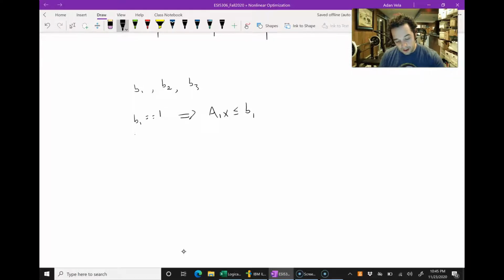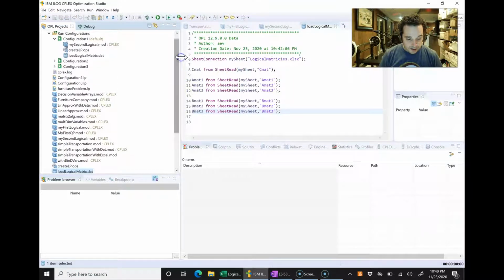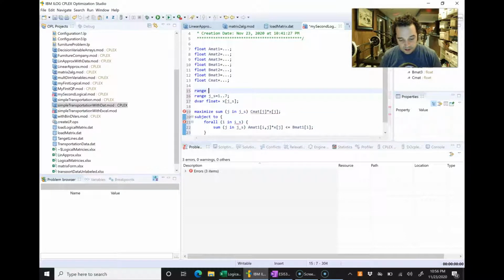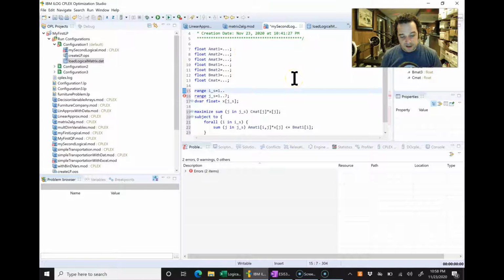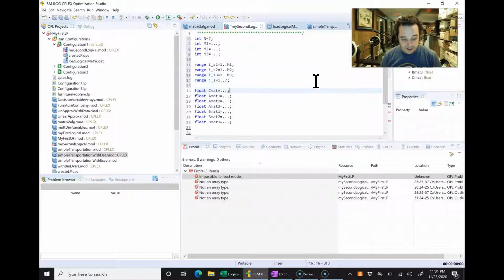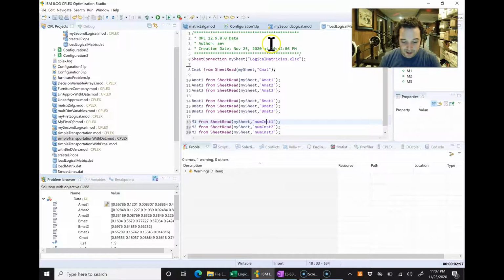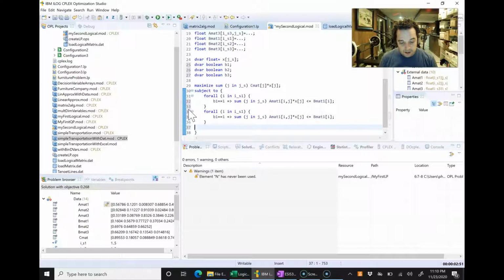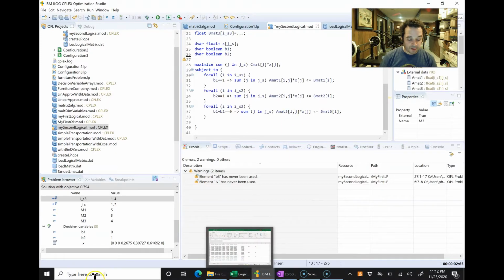Logical Constraints with Matrix Inequalities